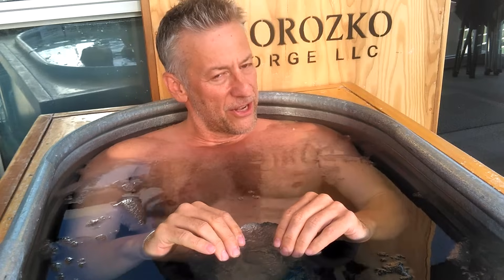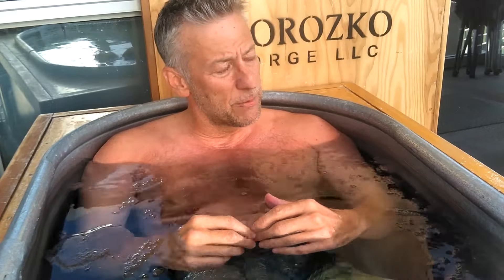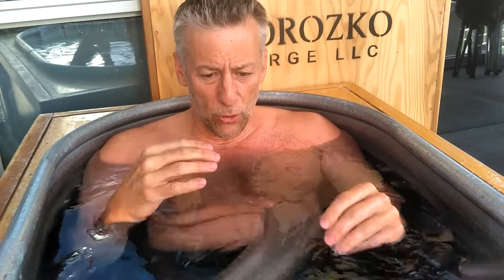Dangers & safety tips to minimize risks of ice bath | Morozko Science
There are three types of dangers in the ice bath: 1) drowning, 2) hypothermia, and 3) heart irregularities (including hypertension).

To reduce theses risks, we recommend you ice bath sober, supervise children, enter your Morozko feet first, rewarm after your ice bath, and breathe.